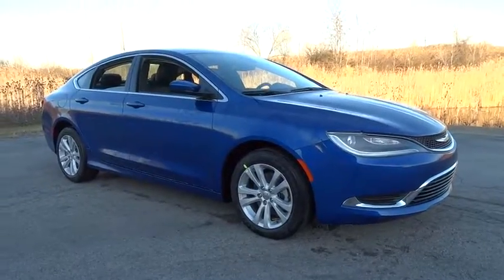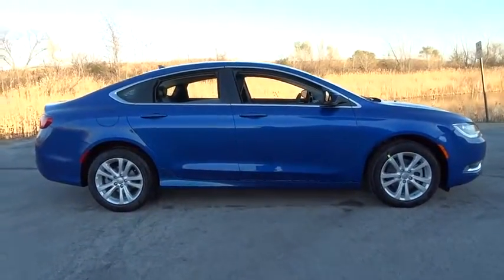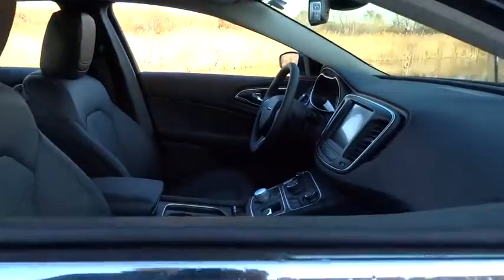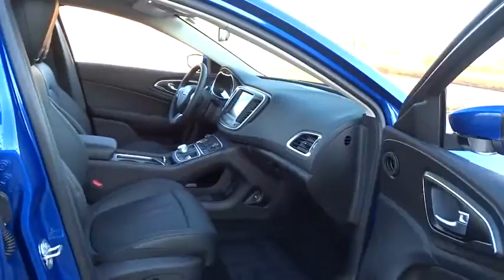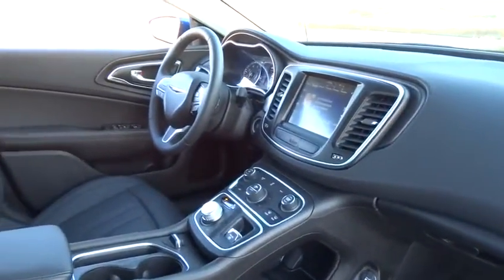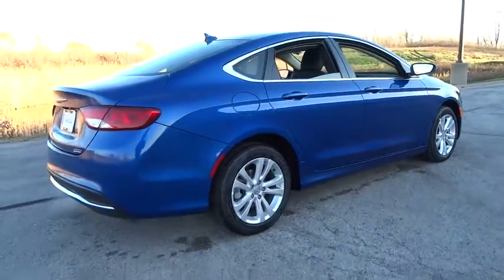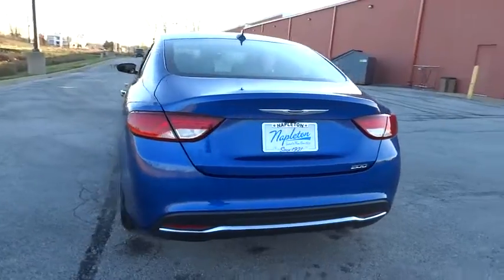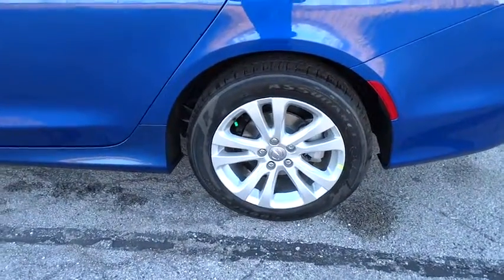2017 Chrysler 200 Lansing, Matteson, Chicagoland, Northwest Indiana, Tinley Park, IL C170277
2017 Chrysler 200

2017 Chrysler 200 Limited Vivid Blue 2.4L I4 MultiAir Black. 36/23 Highway/City MPG 23/36mpgbrbr Price excludes tax, title, license, doc fee and dealer installed accessories. Price includes: $1,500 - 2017 Retail Consumer Cash **CH1 (National exclu. GL,NE,WE). Exp. 11/30/2016